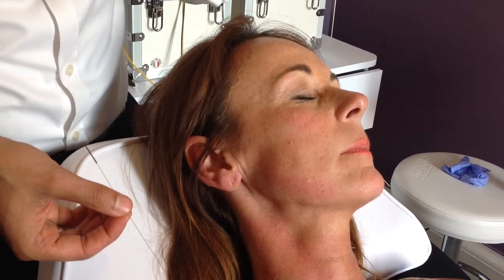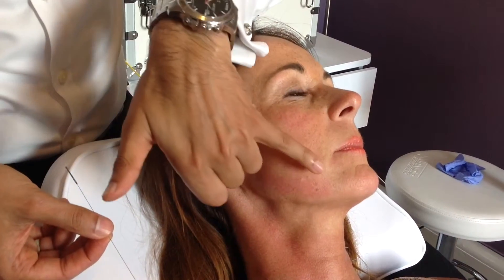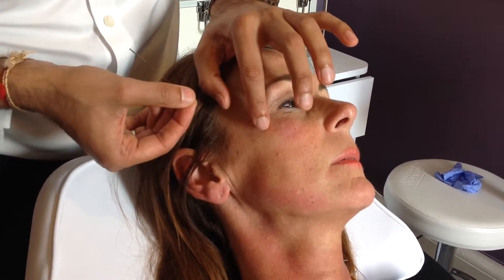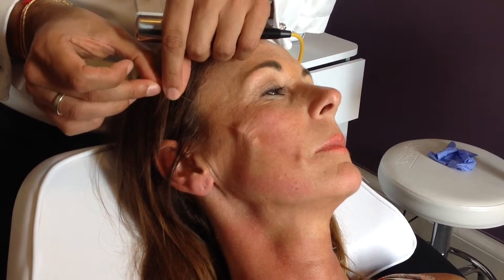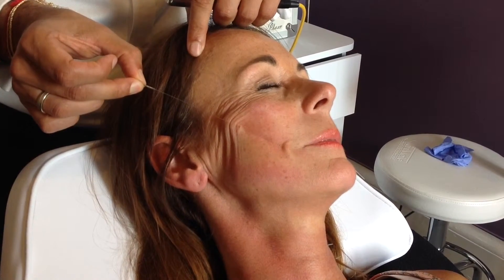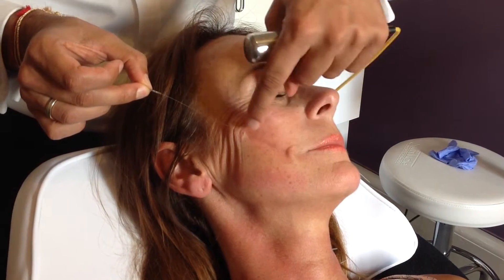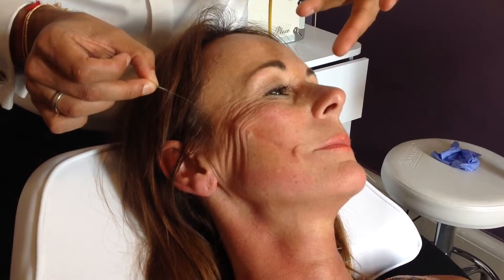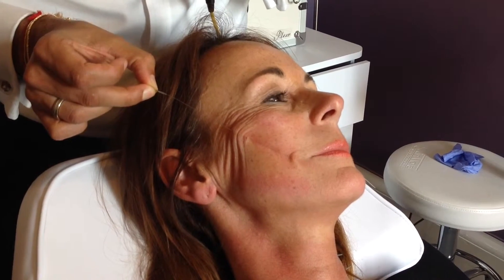Achieve incredible Facelift & Skin Rejuvenation.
Vibrance "natural threadlift" forms threads of YOUR own collagen/elastin. Dr Dev Patel explains how.